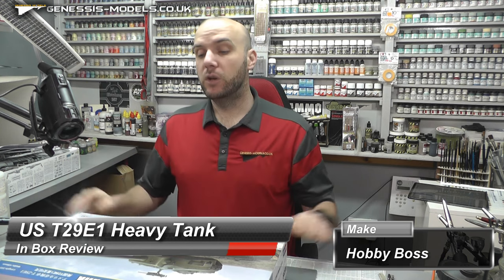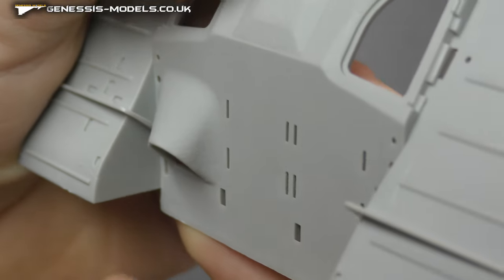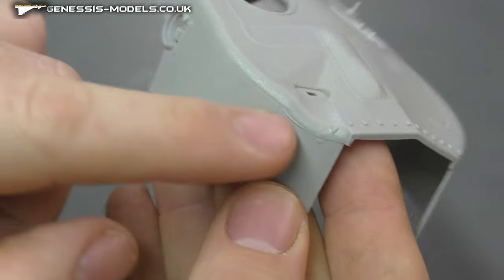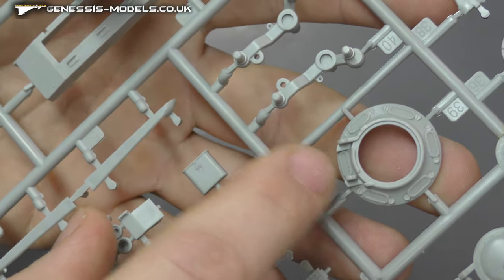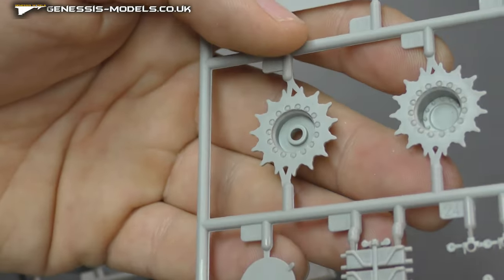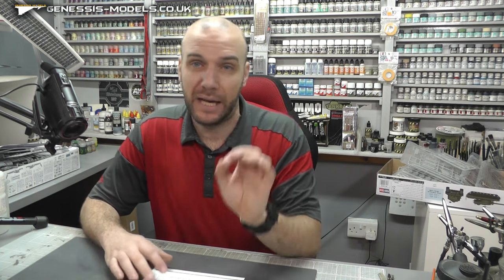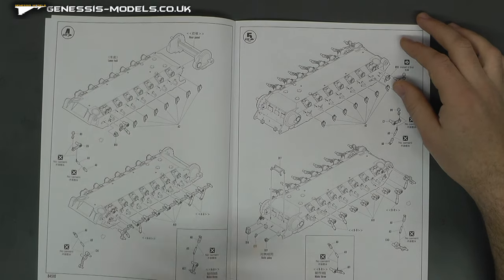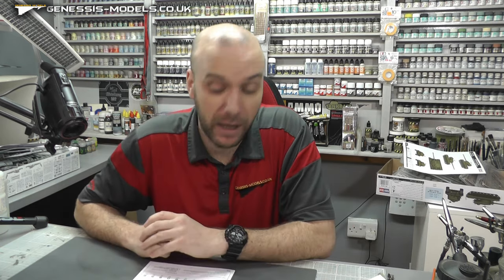US T29E1 Heavy Tank : Hobby Boss : 1/35 Scale : In Box Review